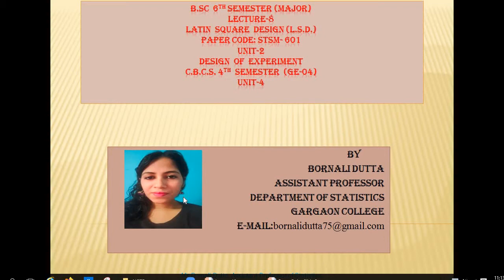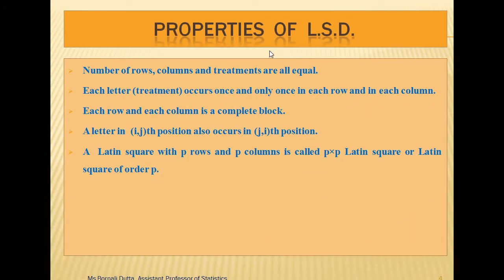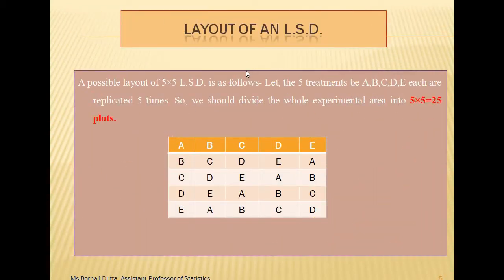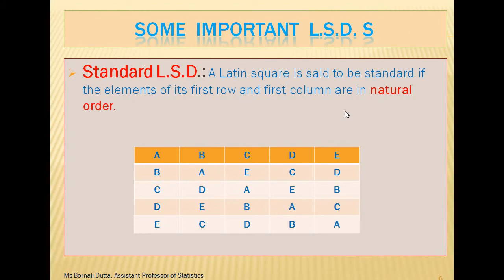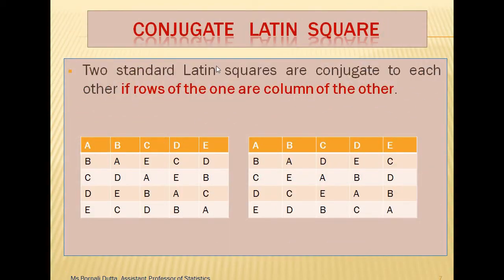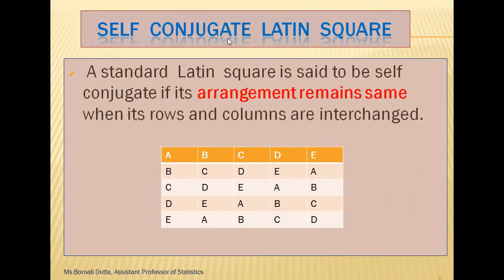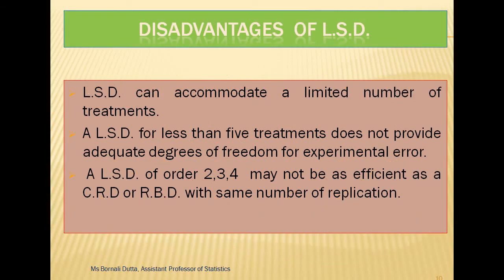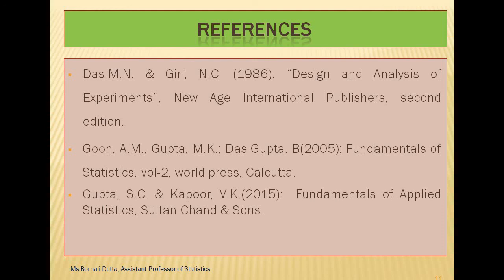Latin Square Design (L.S.D.)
The topic is designed for the B.Sc 6th Semester(Major) and C.B.C.S 4th Semester (GE) Students under Dibrugarh University.